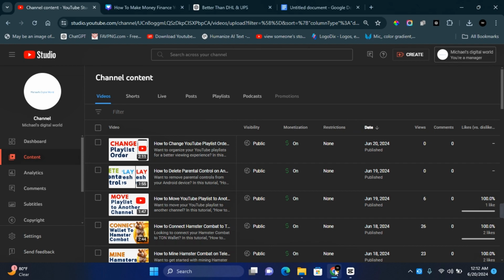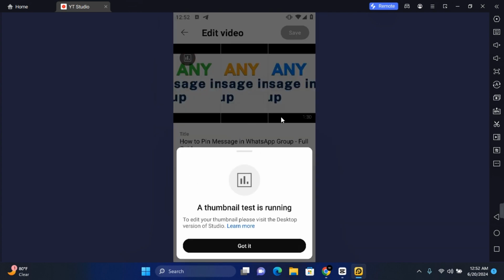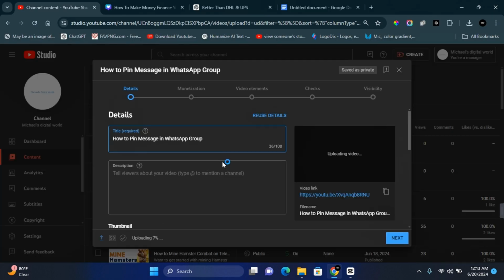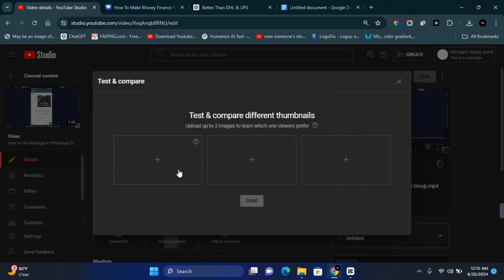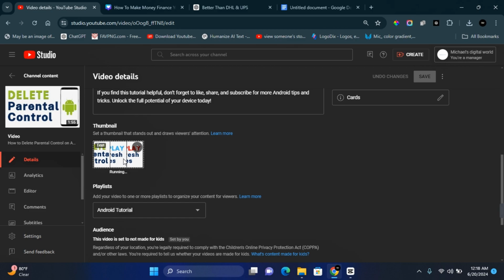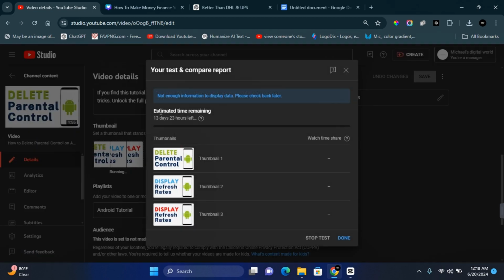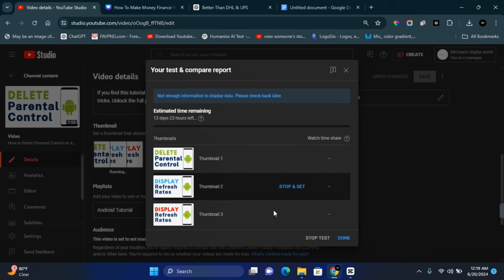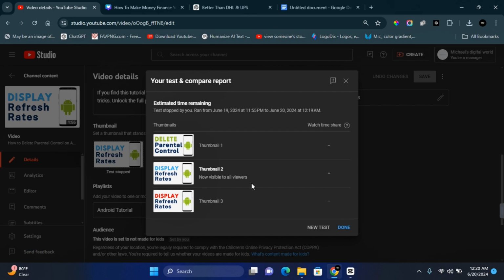How to Test and Compare Thumbnails on YouTube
Want to optimize your YouTube video performance? In this tutorial, "How to Test and Compare Thumbnails on YouTube," we'll guide you through the process of testing and comparing different thumbnails to find out which one attracts the most viewers.

In this comprehensive guide, you will learn how to:

Use YouTube's A/B testing tools.
Analyze the performance of different thumbnails.
Choose the most effective thumbnail based on click-through rates (CTR) and viewer engagement.
Implement best practices for creating compelling thumbnails.

By following these steps, you can enhance your video’s visibility and attract more viewers to your channel.

YouTube thumbnail testing
A/B testing for YouTube thumbnails
Improving YouTube video performance
YouTube click-through rate optimization

Start testing and comparing your thumbnails to boost your channel’s success today!